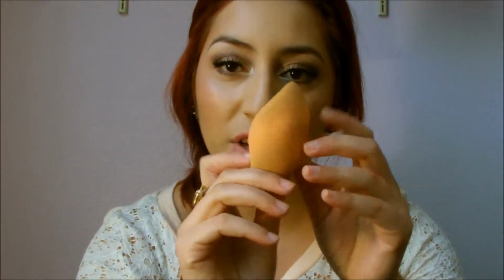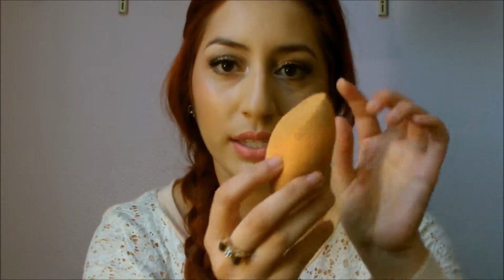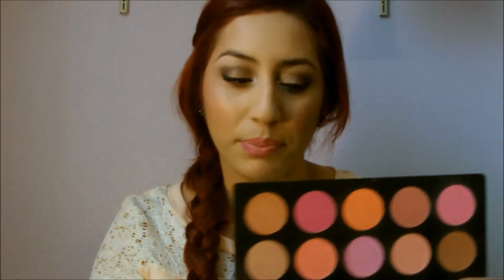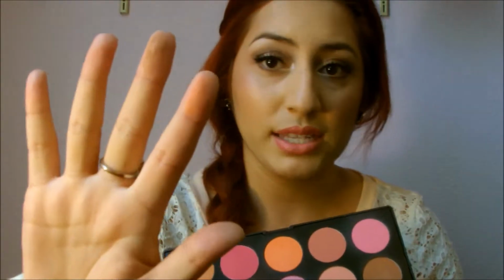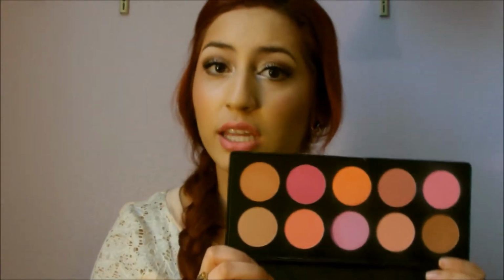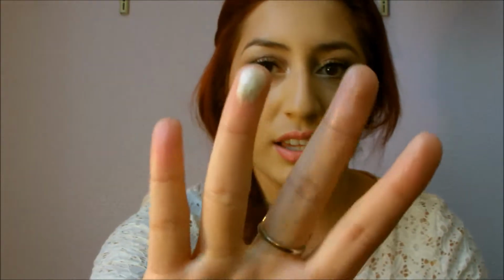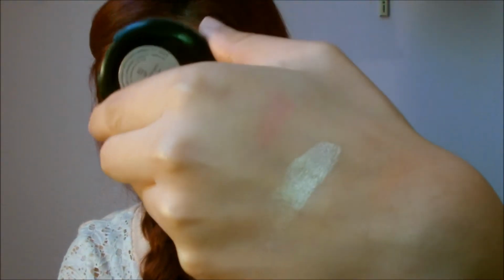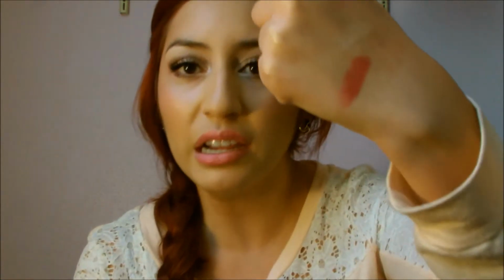February Favorites 2014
Just some of the products I was loving during the month of February! :)

And twitter! @ourbeautywithin